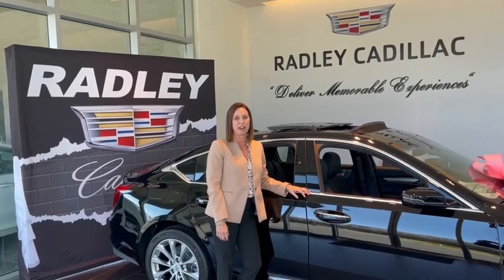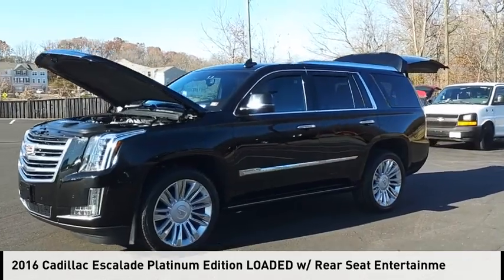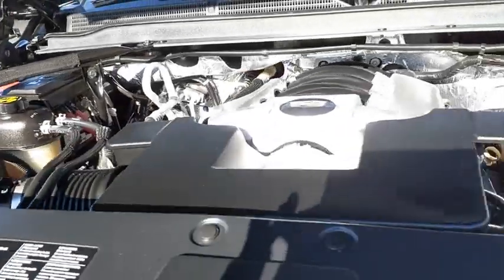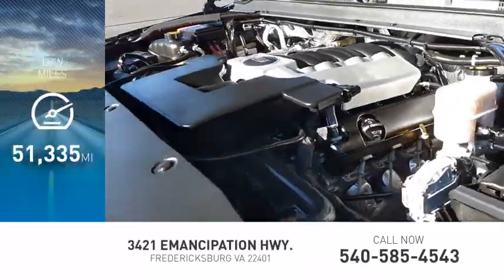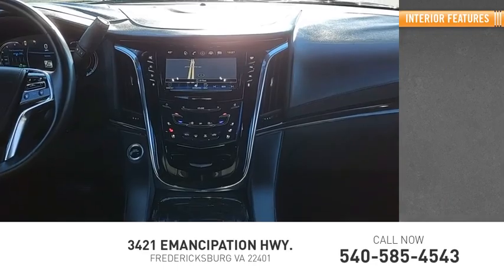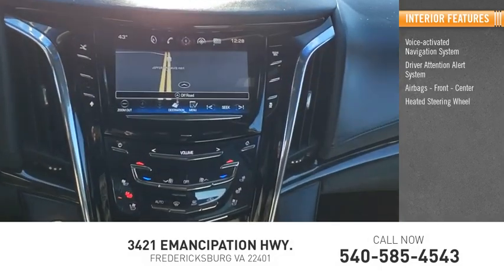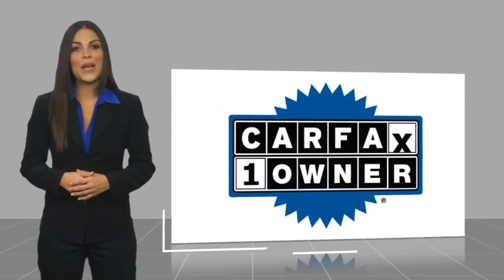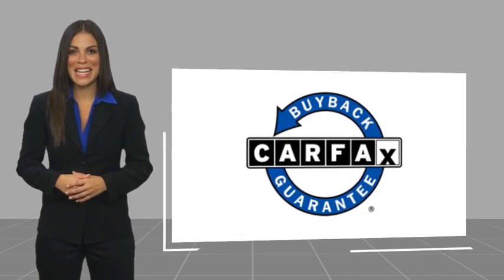2016 Cadillac Escalade Platinum Edition LOADED w/ Rear Seat Entertainme CT3142B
2016 Cadillac Escalade Platinum Edition LOADED w/ Rear Seat Entertainme

Radley Cadillac
3421 Emancipation Hwy.